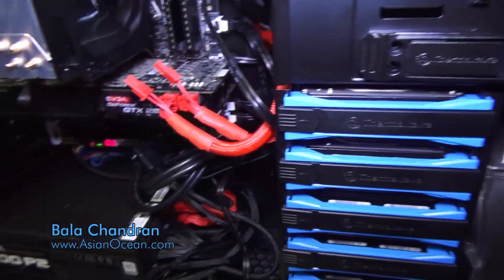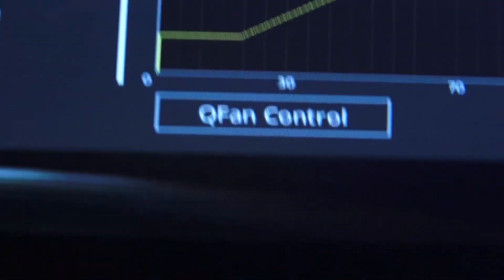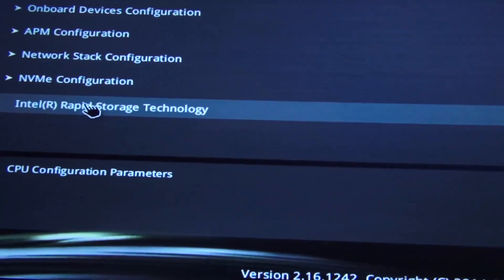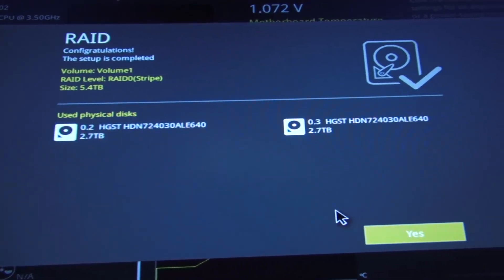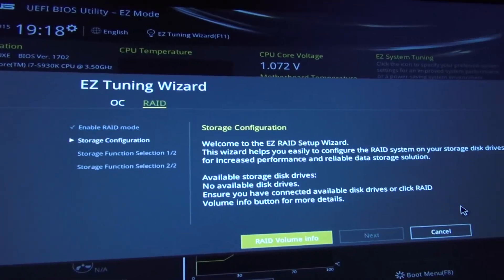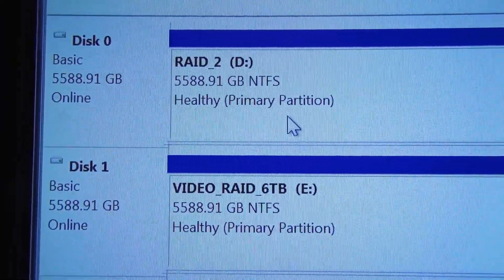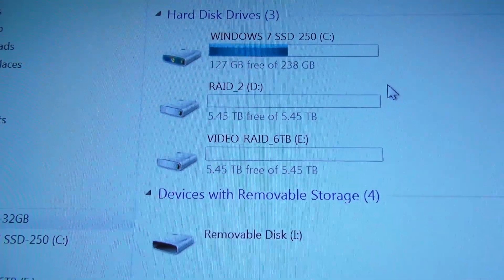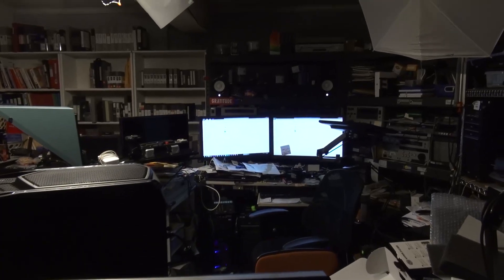Second RAID on an Asus X99-Deluxe motherboard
How to set up two RAID arrays on an Asus X99 Deluxe U3.1 motherboard.
I couldn't find a way to setup more than one RAID0 in one go in the BIOS so I thunk up this idea. Hope it's helpful to someone. I certainly could have used such a tutorial when I spent days searching. (Bear with me, this is my first ever attempt to make such a tutorial).